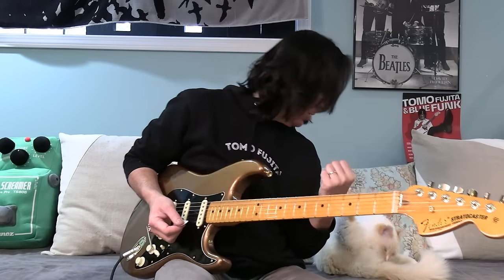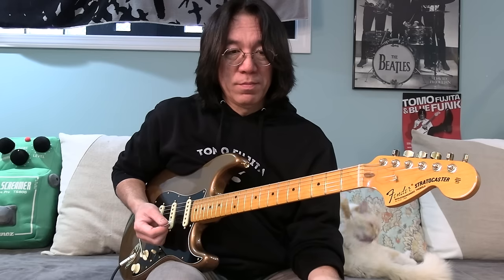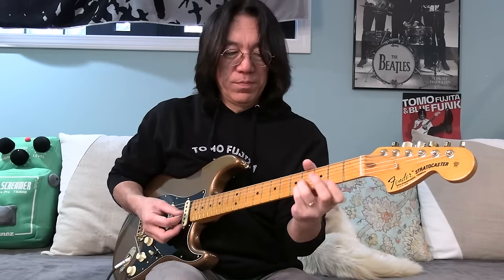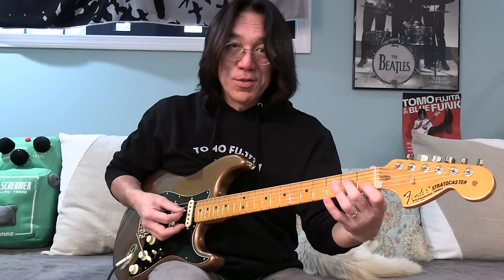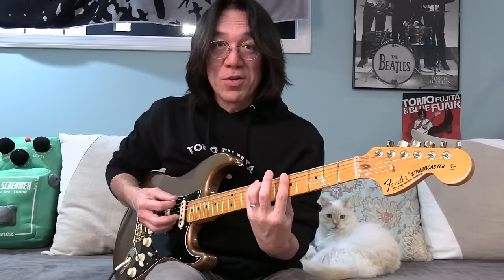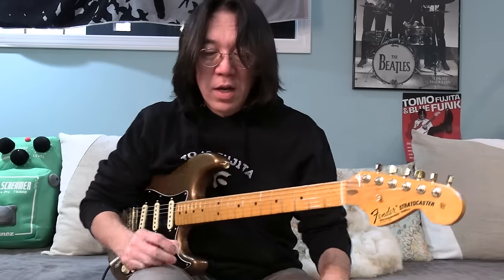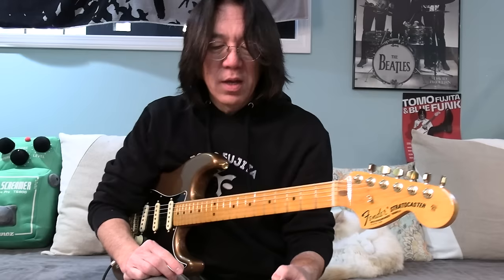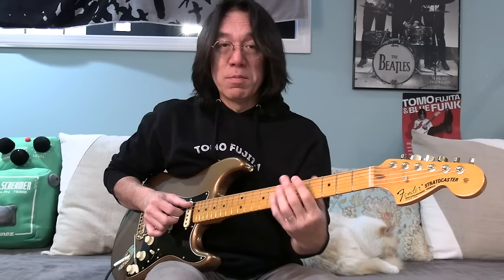I Wish All My Students Knew THESE Before They Came To Berklee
Do you know these Scales/Modes with Theory, Triad Inversions - 3 Ways, and Root 3rd 7th Swing Groove (Foundation)?

Fender Limited Edition Bruno Mars Signature Stratocaster

0:00 Intro
1:45 Scales
5:45 Triads
12:10 R 3 7 Swing Groove
15:45 Recap and Reasons (Foundation)

▼▼ Study with me at Tomo Fujita Guitar Wisdom!
Detailed lessons for all levels (Beginner - Intermediate - Advanced)
300+ lessons, always evolving!
Monthly livestream only for my Guitar Wisdom students!

▼▼ Wisdom Picks & Wisdom T-shirts
Don’t worry
Don’t compare

▼▼ Tomo Fujita on what it was like to teach John Mayer – and how he indirectly helped him write Neon